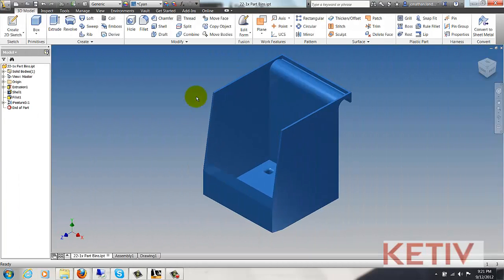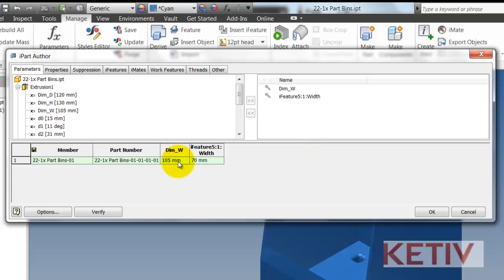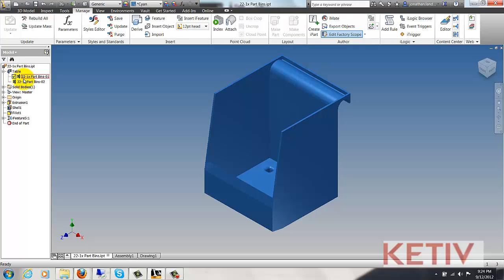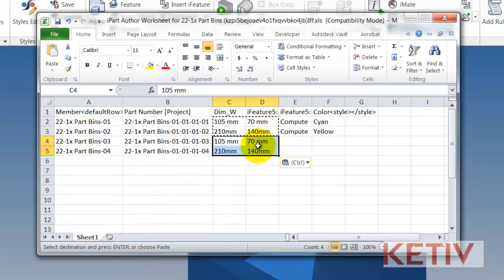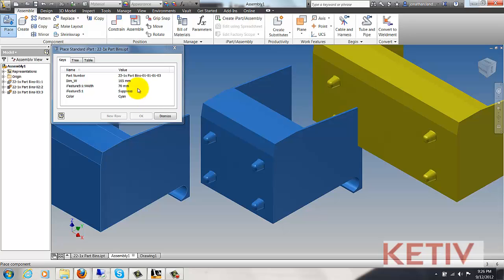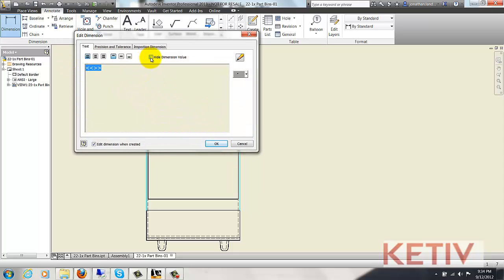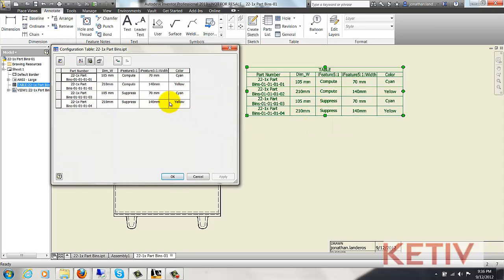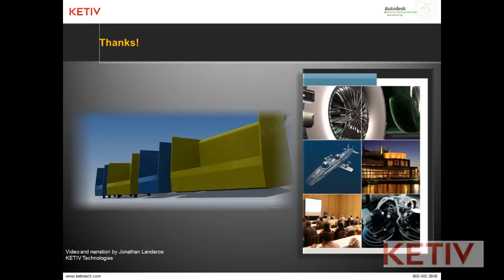An Autodesk Manufacturing Academy Preview Video - Creating an iPart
See sessions for Automating Repetitive Tasks and more at KETIV's Autodesk Manufacturing Academy in Cerritos, Ca. & Lake Oswego, Oregon!